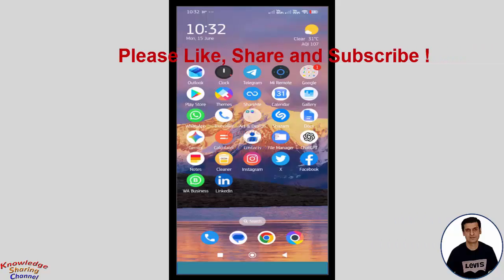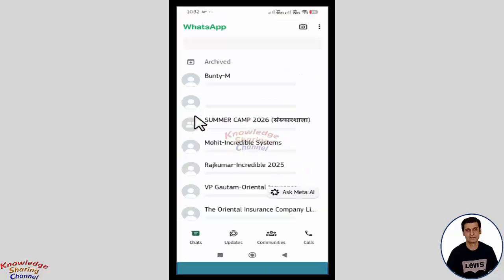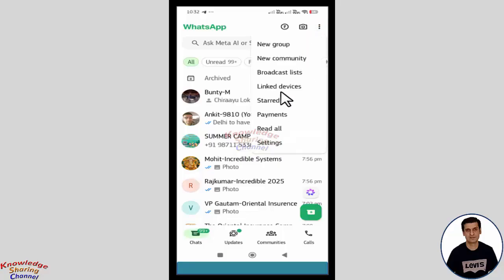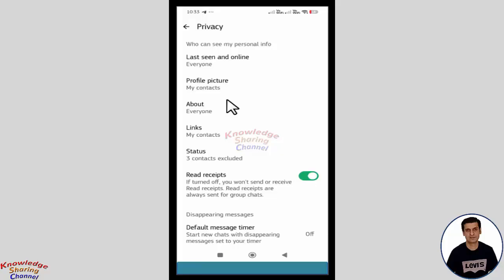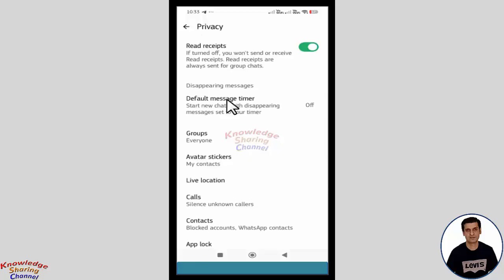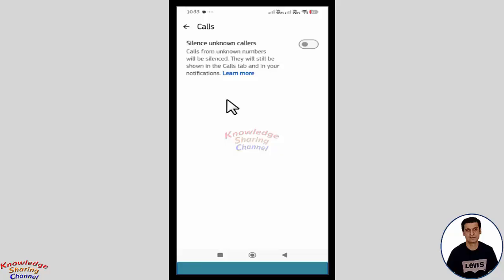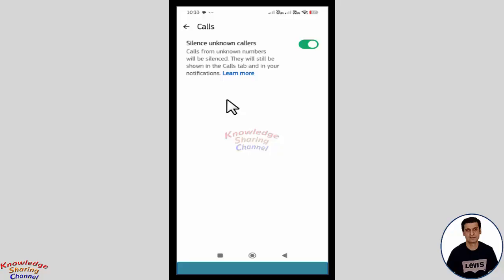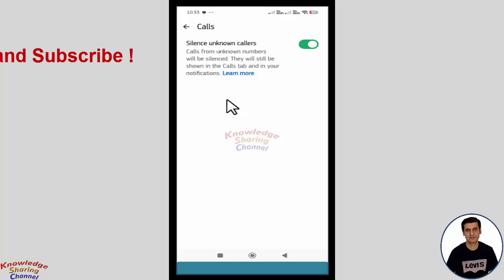How to Silence Unknown Callers on Whatsapp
In this video we have shown How to Silence Unknown Callers on Whatsapp Step by Step